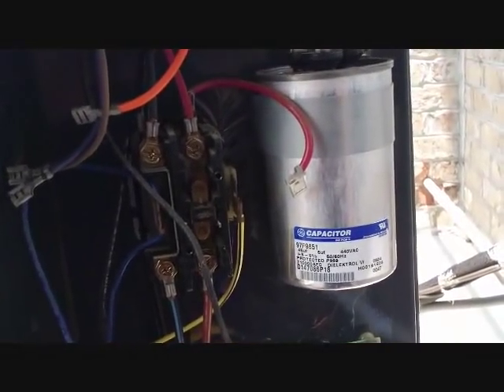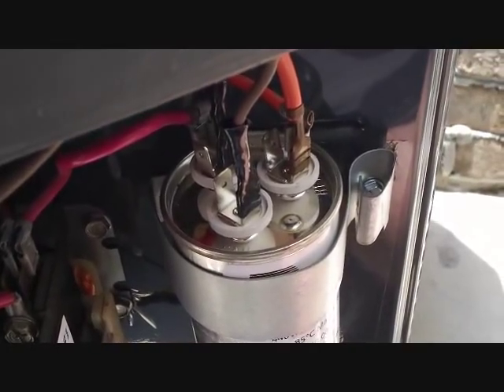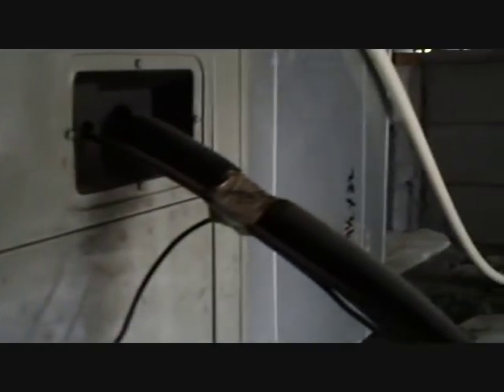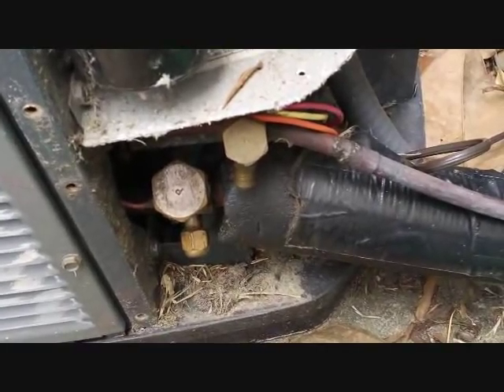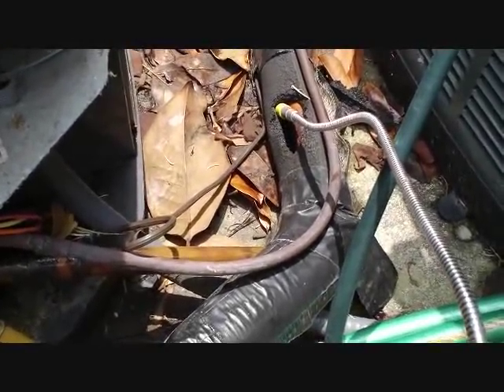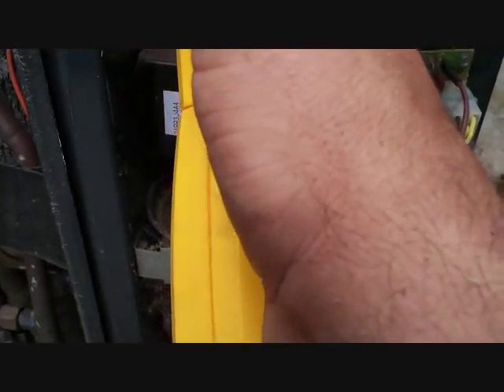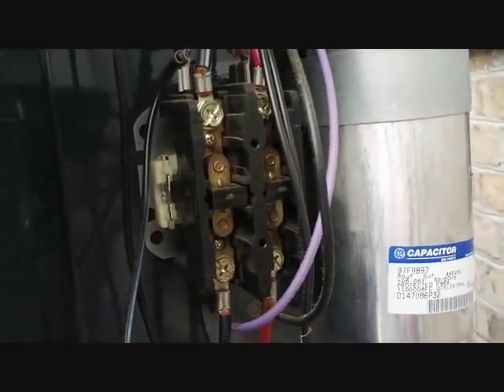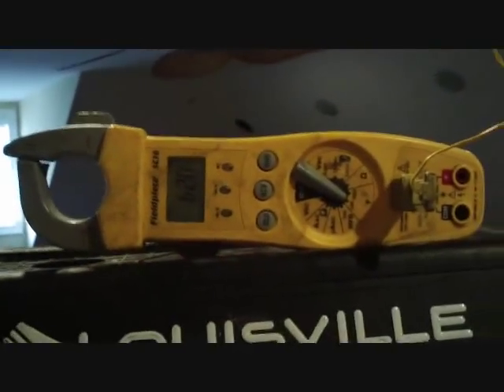HVAC Service- Trane Heat Pump Repairs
Do not try this at home. For HVAC professional use only. This video shows some of the things I checked and a few repairs I made on a preventive maintenace call. I try to be extremely meticulous and adhere to one rule; prevent things from failing. Don't just check a couple readings and call it a day.